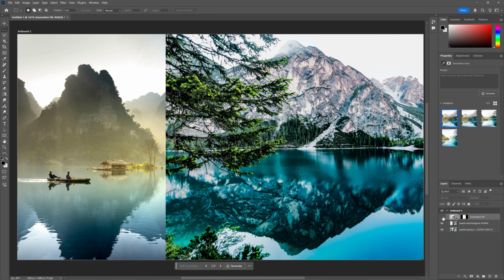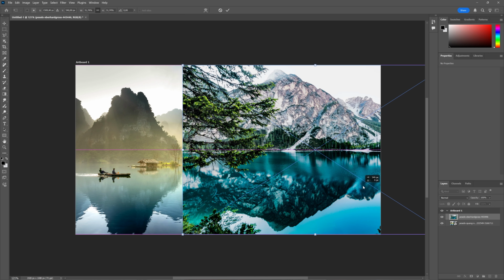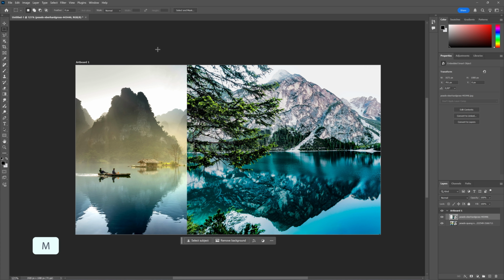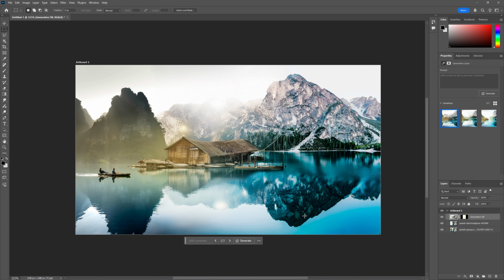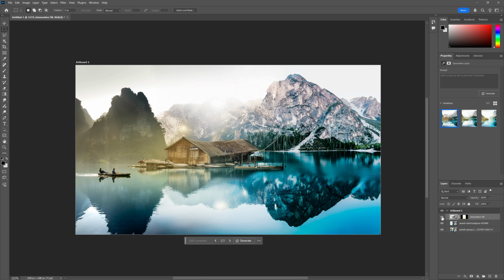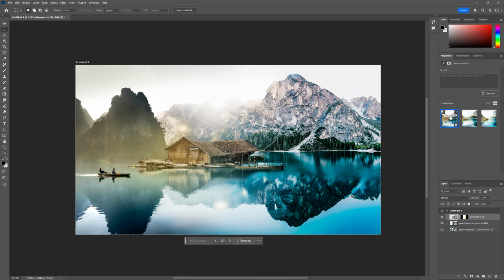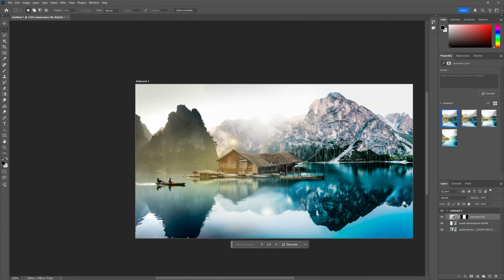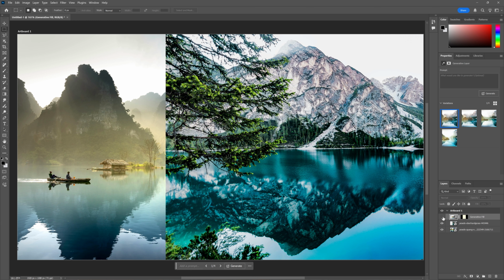How to Merge Images using Generative Fill in Adobe Photoshop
In this tutorial we will merge two images using generative fill in Adobe Photoshop. Using this AI option in Photoshop lets you merge/combine images together easily, and gives you three variations to choose from.

Editing software: Adobe Premiere Pro and Adobe Photoshop
Editing: Adobe Premiere Pro
Intro & Outro: Adobe After Effects